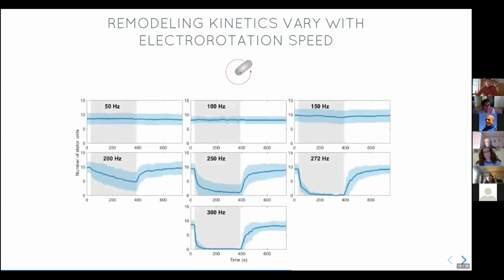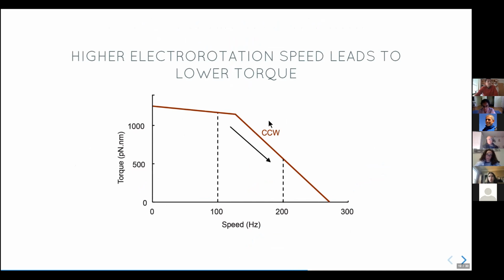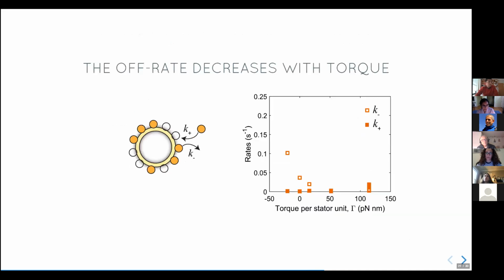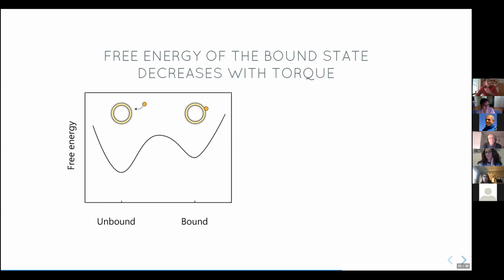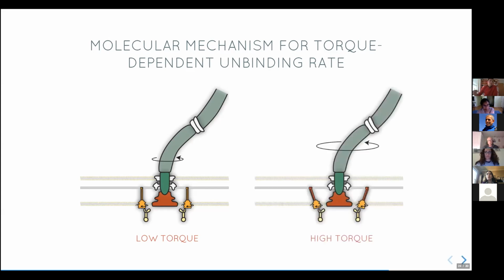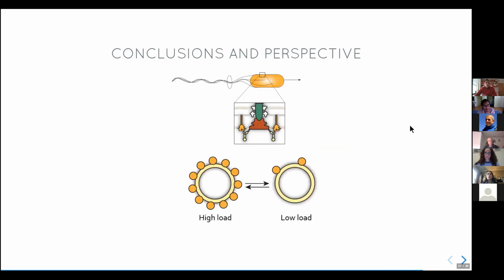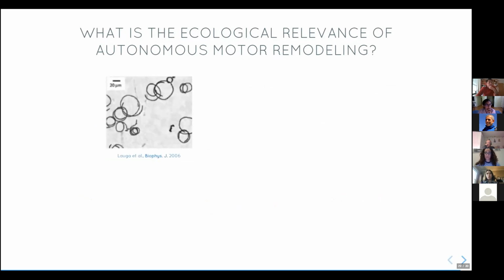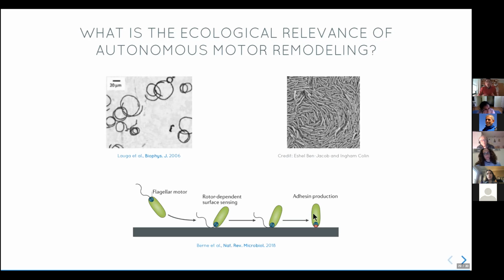Microscale Ocean Biophysics Seminar Series: Navish Wadhwa (Harvard)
Navish Wadhwa
Postdoctoral Fellow
Harvard University

The bacterial flagellar engine has an automatic gearshift

Abstract
Motility is critical for the survival and dispersal of bacteria, and it plays an important role during infection. Regulation of bacterial motility via chemotaxis and gene regulation is well studied. However, recent work has added a new dimension to this problem. The flagellar motor of bacteria autonomously assembles and disassembles torque-generating stator units in response to changes in the external viscous load. In Escherichia coli, up to 11 stator units drive the motor at high load while all the stator units are released at low load. We study this process by artificially manipulating the motor load using electrorotation, where a high frequency rotating electric field applies an external torque on the flagellar motor (1). Using this technique, we can increase or decrease the motor load at will and measure the resulting stator remodeling. We measured stator remodeling in both clockwise and counterclockwise rotating motors, and found that the motor’s response has a conserved torque dependence (2). We built a model that captures the observed dynamics and provides insight into the underlying molecular interactions. Torque-dependent stator remodeling takes place within tens of seconds, making it a highly responsive autonomous control mechanism.

1. Wadhwa, N., Phillips, R., & Berg, H. C. (2019). Torque-dependent remodeling of the bacterial flagellar motor. PNAS, 116(24), 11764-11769. link
2. Wadhwa, N., Tu, Y., & Berg, H. C. (2021). Mechanosensitive remodeling of the bacterial flagellar motor is independent of direction of rotation. PNAS, 118(15) e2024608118. link